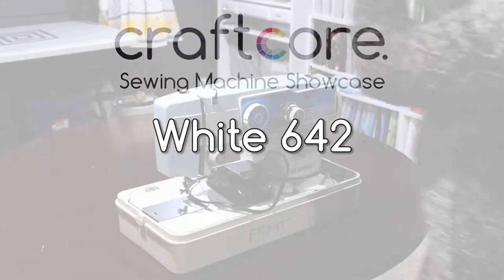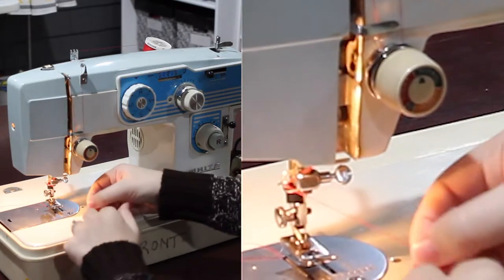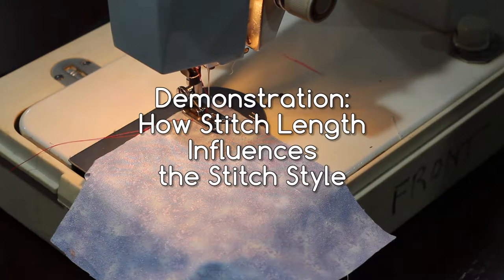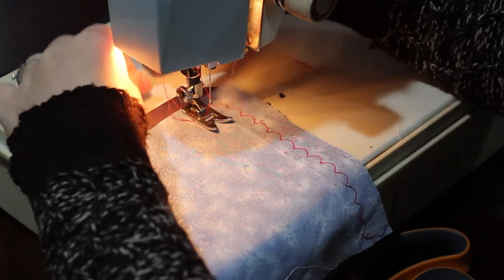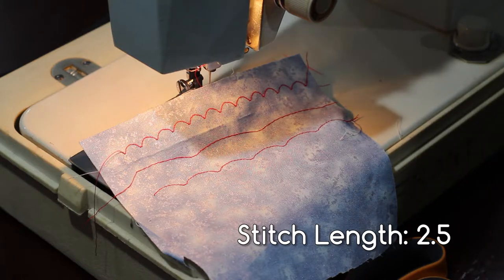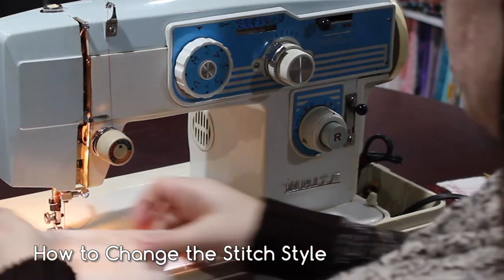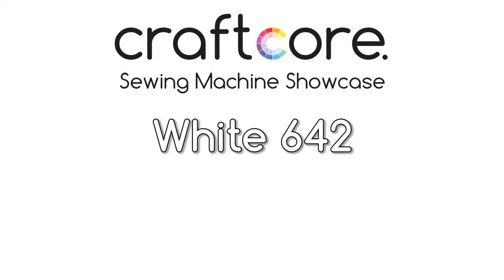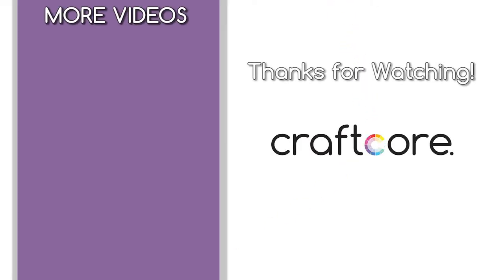White 642 Domestic Sewing Machine Demonstration and Review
Here is a demonstration of the White Model 642 Sewing Machine.  I'll show you how to thread the machine, the various stitch styles / patterns, and the settings I used to achieve them.